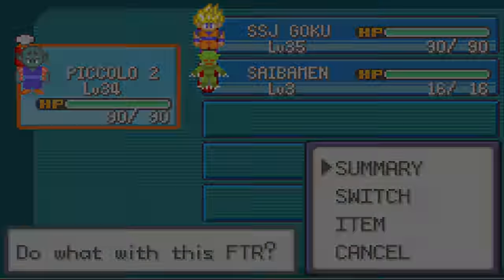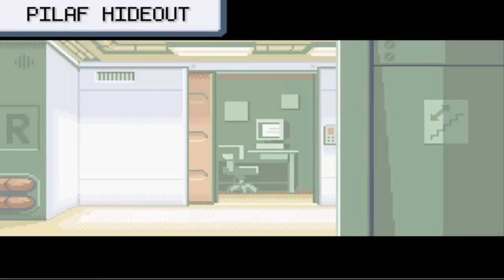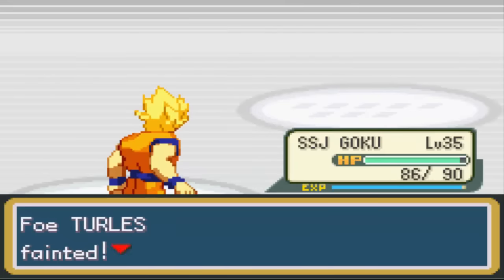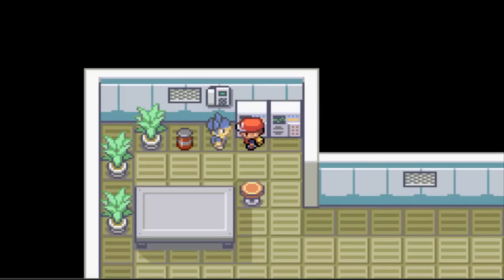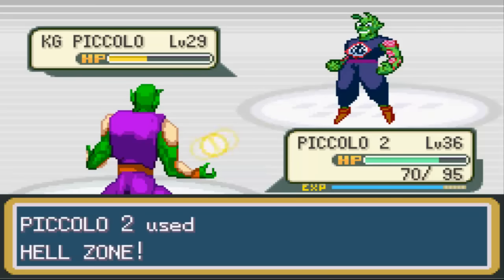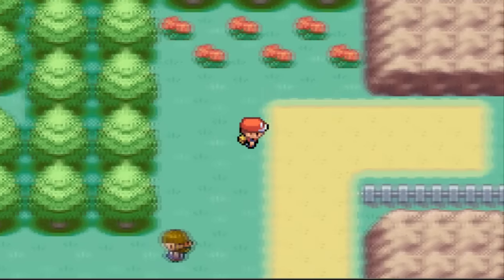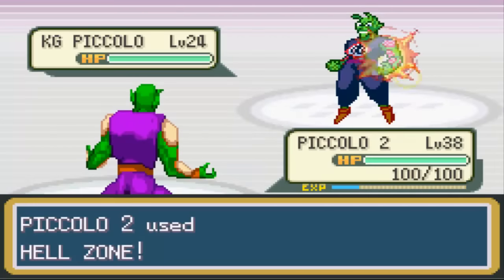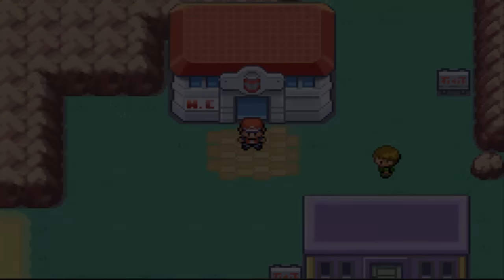PokéBall Z: Dragon Ball Z Team Training: Episode 6 - SAVING KAMI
Welcome to another exciting episode of PokéBall Z Team Training! This episode, it seems like Pilaf is meddling once again to try and obtain all the Dragon Balls! In other news, Kami is also captured by Garlic Jr and we need to save him! Can we make it in time?!

Got a Decent YouTube Channel? Apply for Partnership at Machinima!